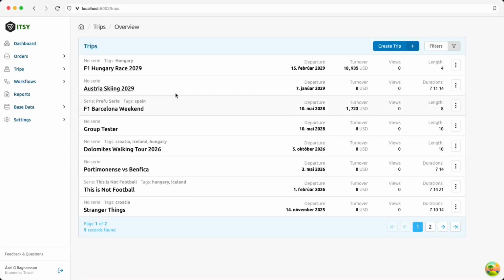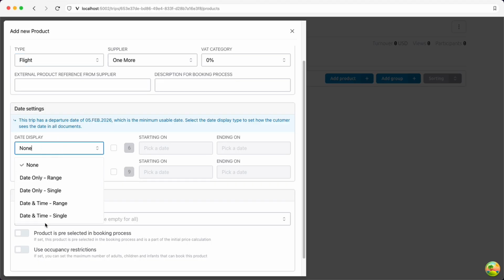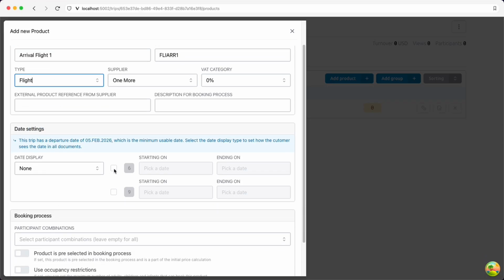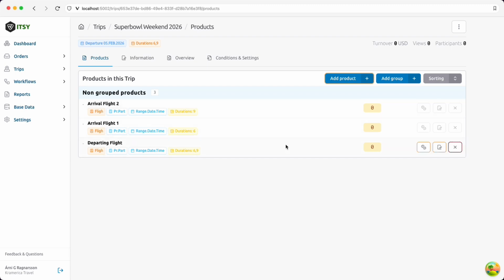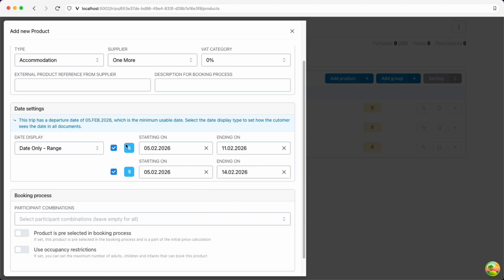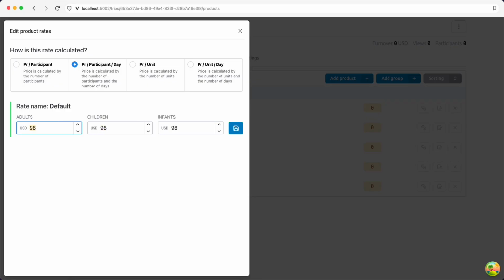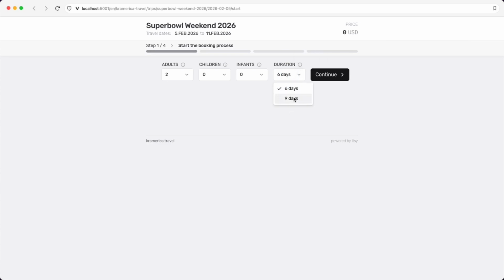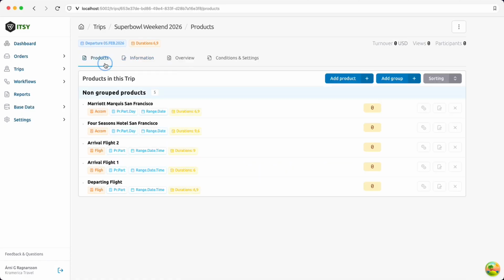Screencast / Trip Durations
Welcome to the Itsy channel! In today's video, we're diving into the essential topic of trip duration. Join us as we explore tips, tools, and insights that will help you make the most of every moment on your journey. Let's get started!